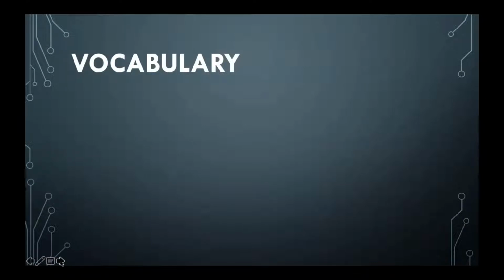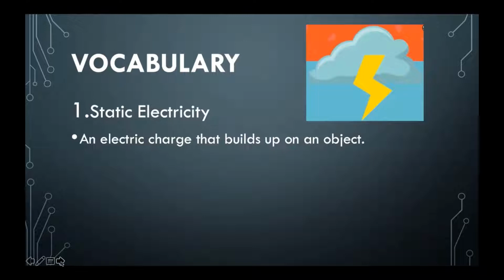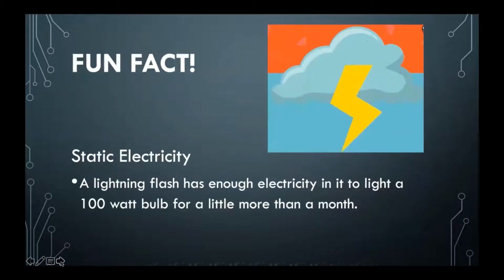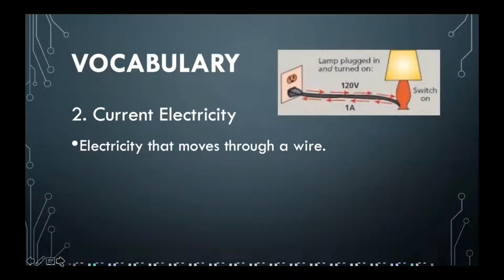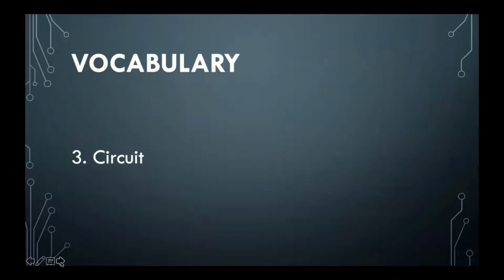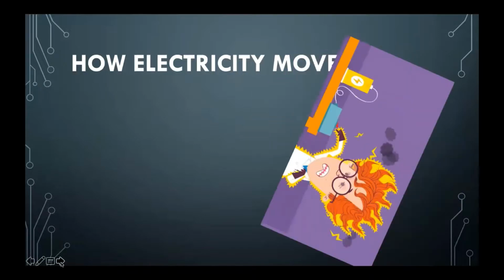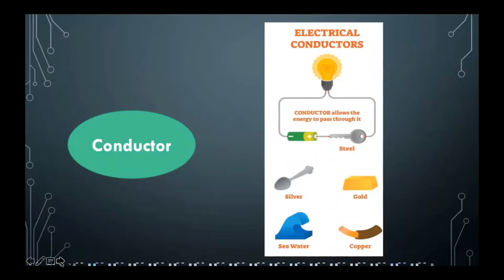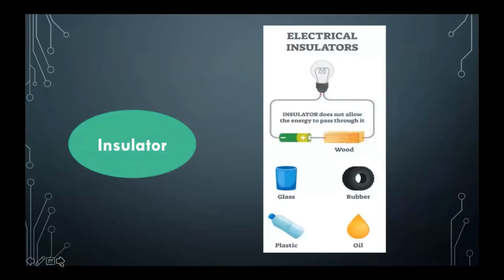Grade 3 Science